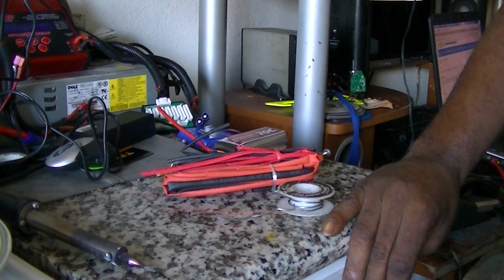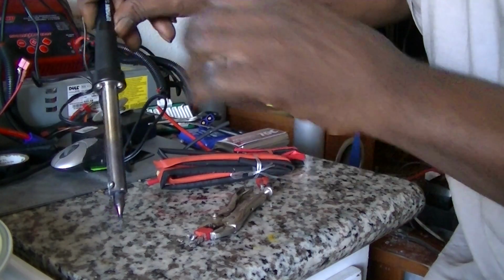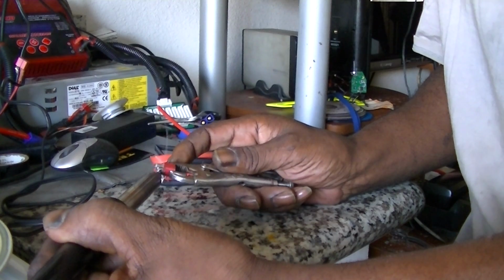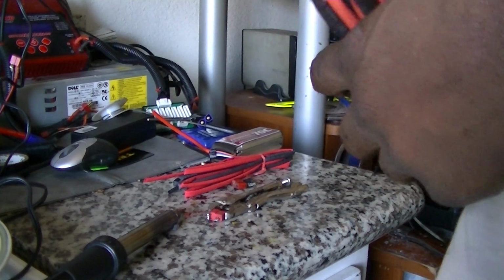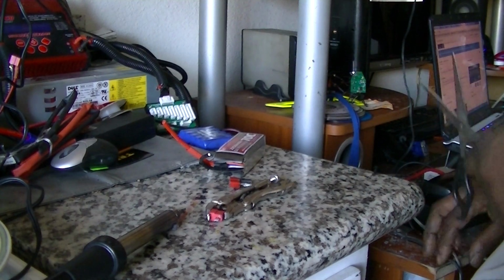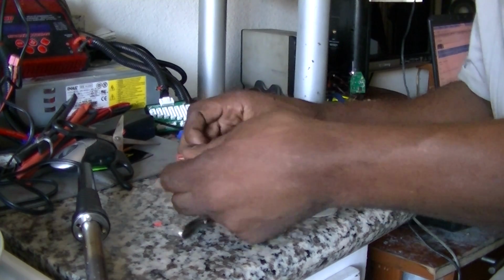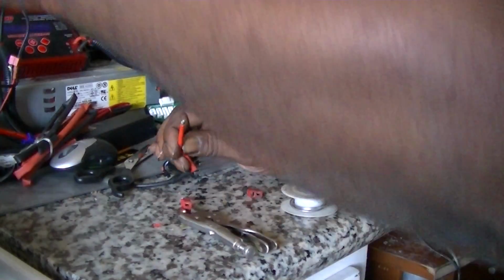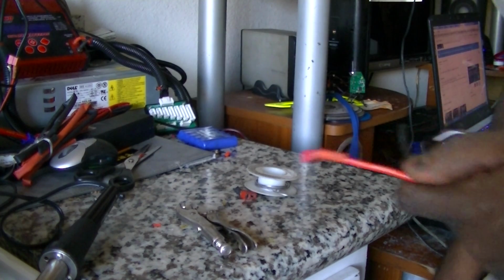soldering tips from your buddy =wc=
make sure your iron can get hot enough to melt the solder like liquid chrome if your solder looks like nuggets its not gonna hold use at least a 90amp iron or better